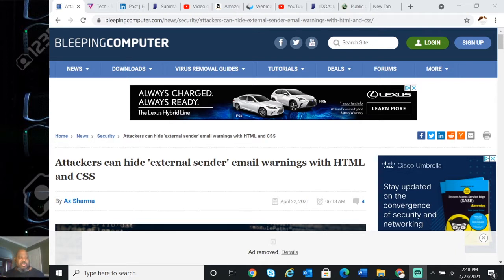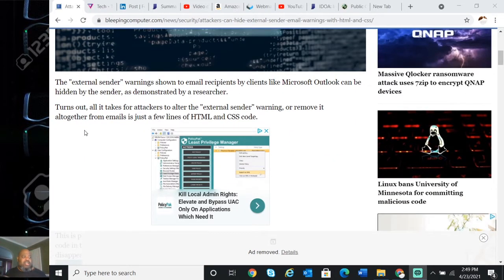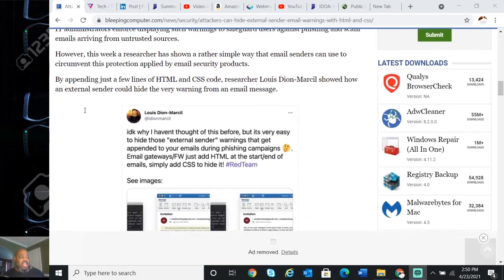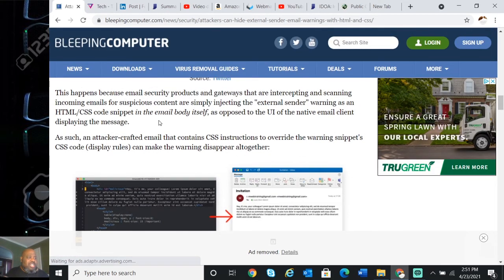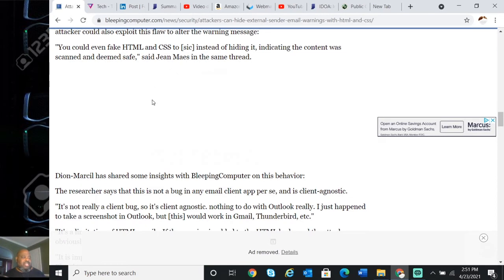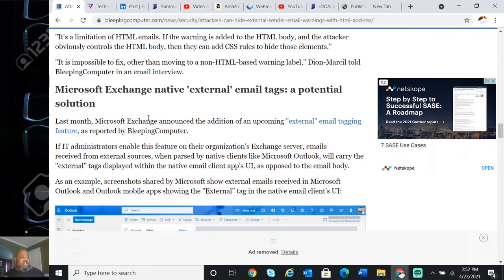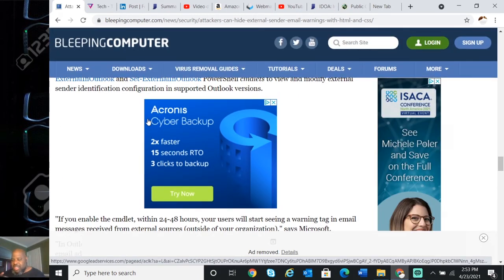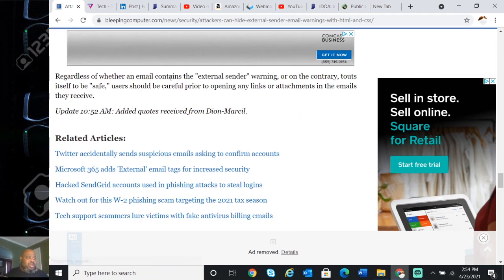Red Team | Hacker | Email | External sender banner image is Disappear | Cybersecurity for the people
Is that really an external sender email? | External sender banner image is faked |  Cybersecurity

Attackers can hide 'external sender' email warnings with HTML and CSS

The "external sender" warnings shown to email recipients by clients like Microsoft Outlook can be hidden by the sender, as demonstrated by a researcher.

Turns out, all it takes for attackers to alter the "external sender" warning, or remove it altogether from emails is just a few lines of HTML and CSS code.

This is problematic as phishing actors and scammers can simply include some HTML and CSS code in their outgoing emails to tamper with the wording of the warning message or to make it disappear altogether.